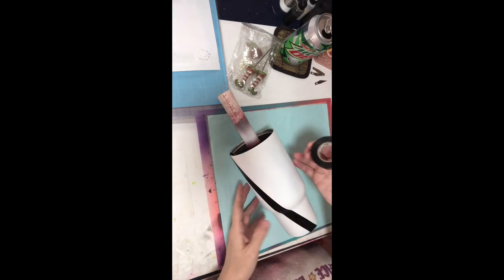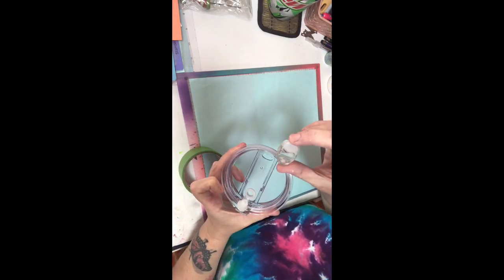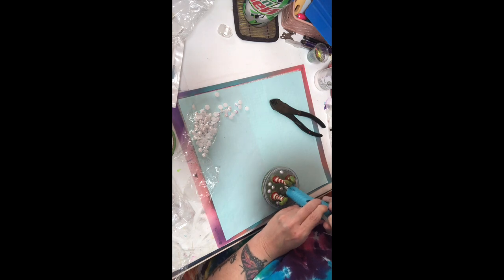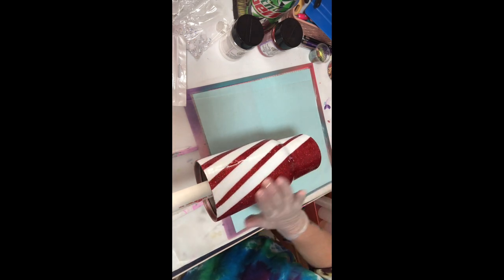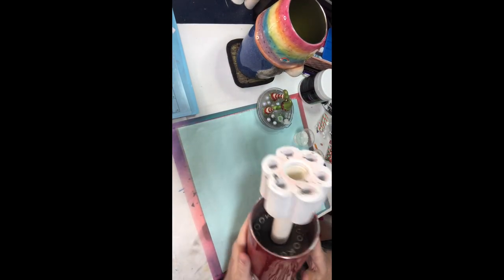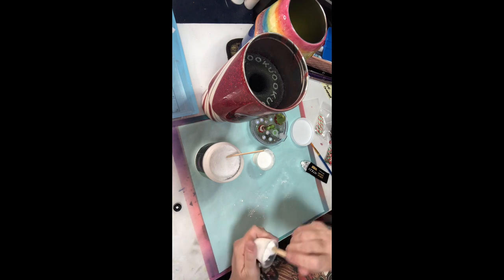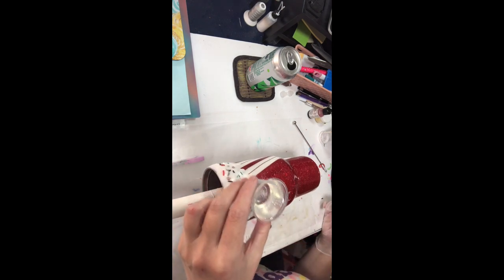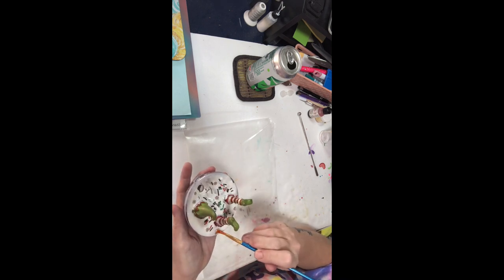Split Candy Cane Elf Tumbler with Topper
Supply Links

Inspiration:

Shout out to the Queen Mayra Makes It 💖

Elf legs:

Nail Tape

Half Pearls

Spray Paint